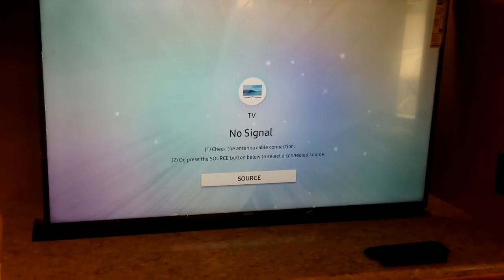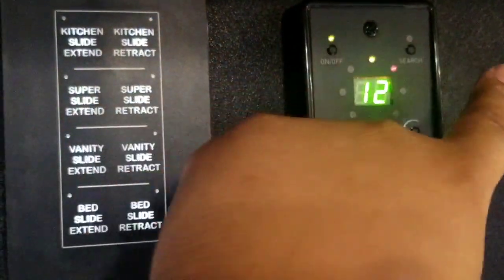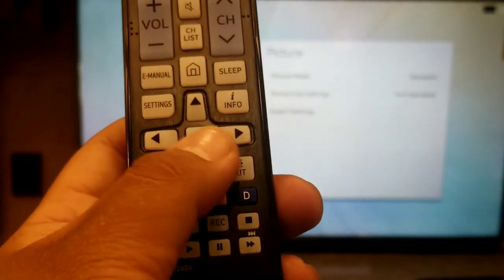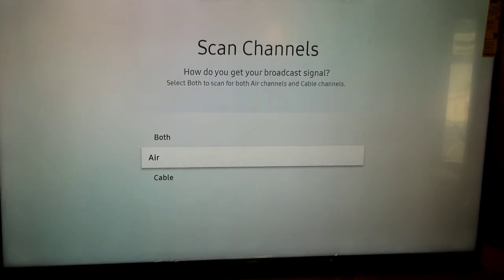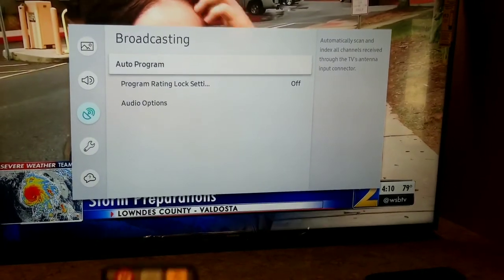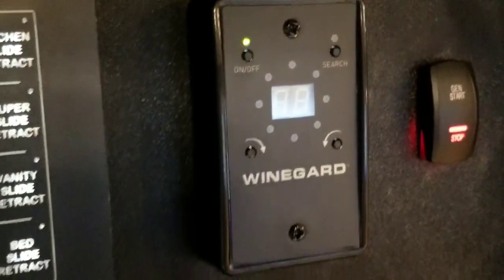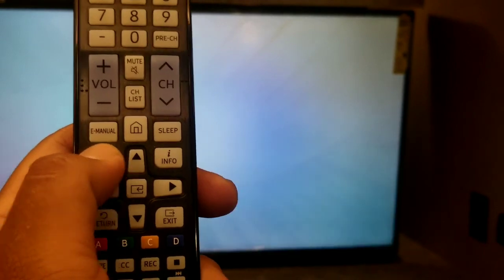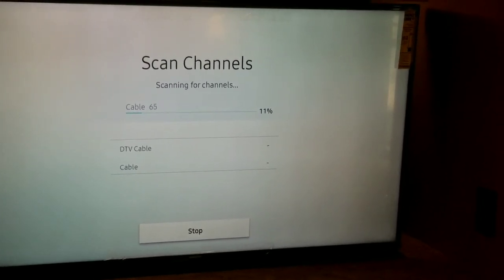Air/Park Cable Channel Search Entegra Coaches with Samsung tv